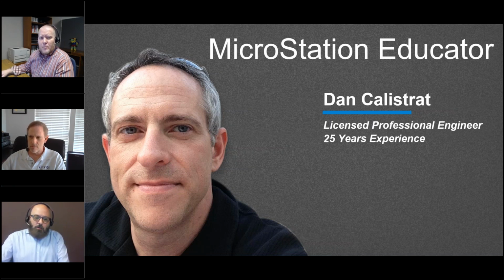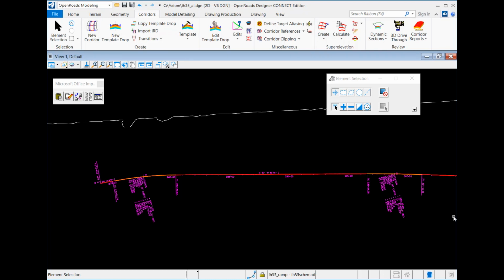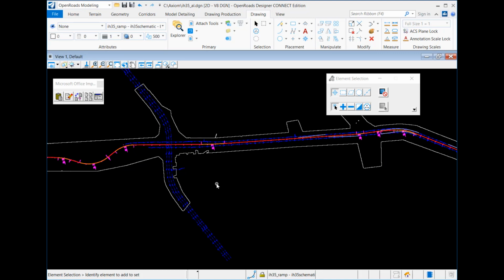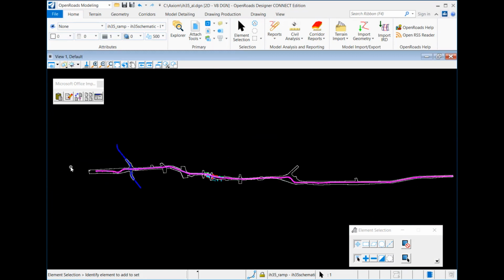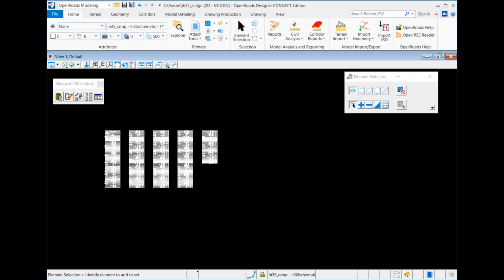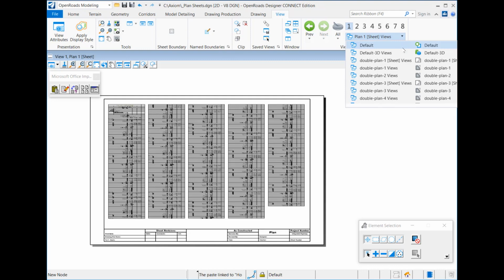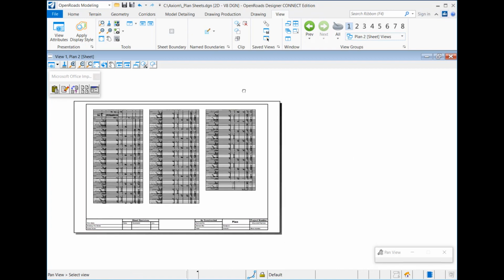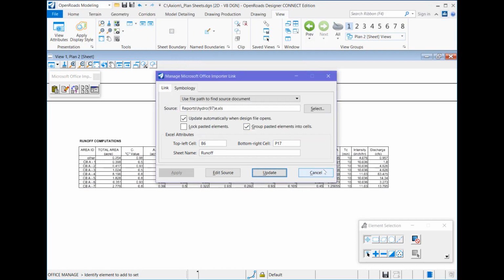Axiom - MicroStation and OpenRoads Time Saving Plugin Webinar with Dan Calistrat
This video talks about how Axiom's Microsoft Office Importer™ can help link Word & Excel information into MicroStation and OpenRoads with great formatting and as linked data. Presented by Dan Calistrat, MicroStation Educator.

What is Axiom's Microsoft Office Importer™?
Axiom's Microsoft Office Importer™ is a magic tool that will paste in your Word and Excel data with great formatting using real MicroStation elements and that allows you to wrap your pastes to fit your borders perfectly.